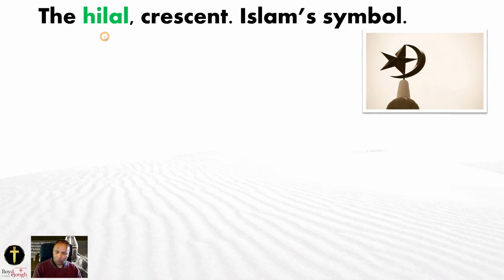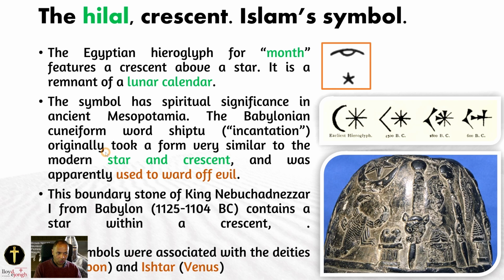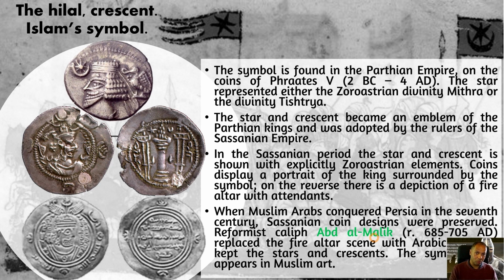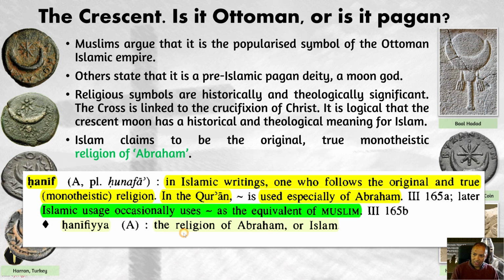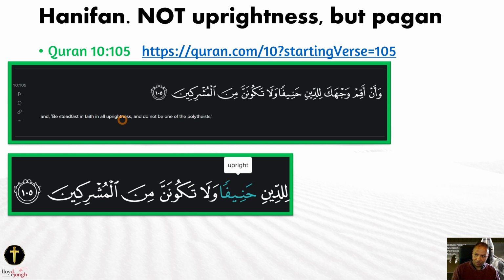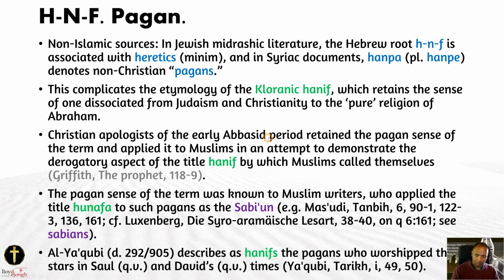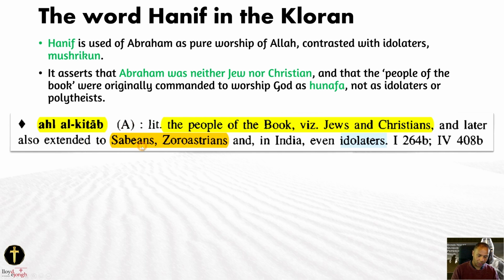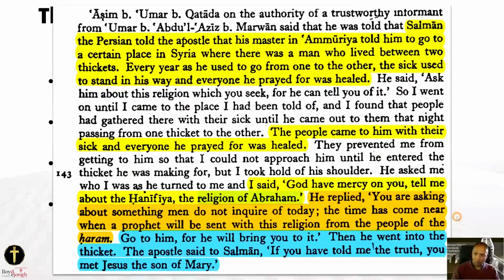Moonotheism - 3. Hanafism. Islam's pagan star and crescent symbolism (Lloyd De Jongh)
Pre-Islamic Arabia was a pagan religious environment, with close links and parallels to Babylonian paganism and the associated moon worship. I will present a detailed examination of the historical, archaeological, etymological and religious/scriptural evidence showing how proto-Islam borrowed and, in many ways, still continues practices derived from Babylonian pagan moon worship. We will delve deeply into the early southern Arabian/Yemeni origins of what became Islam, and link these to the better-known northern borrowings as one narrative of long development and concealment.

Critical Islamic law resources: Reliance of the Traveller, with Appendix W

⬛ BTC  1KF8dCNu2MmXyCjC2qpFp18CeTBx9UmneC
⬛ ETH  0x1c8669687d07bb648c2d000faa1f469f43f5d88f